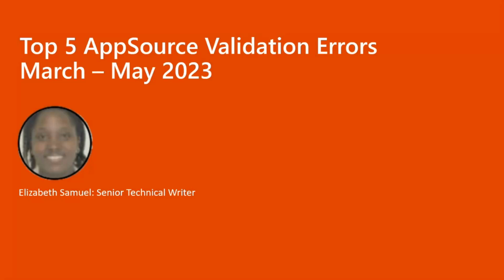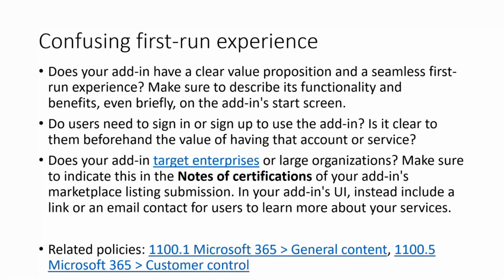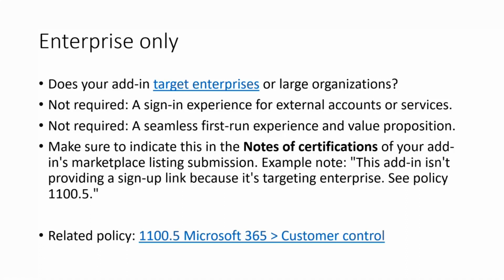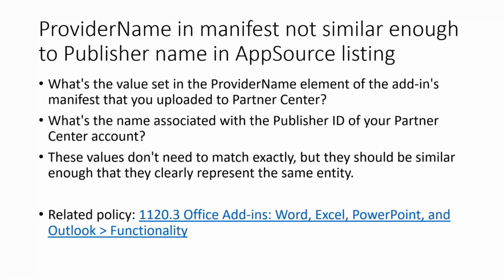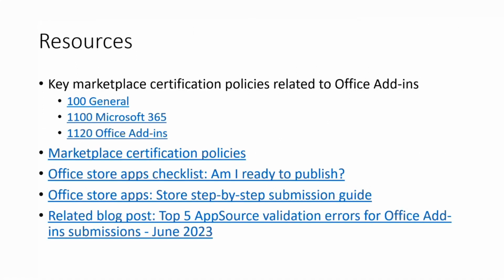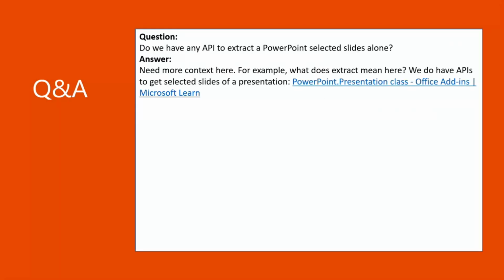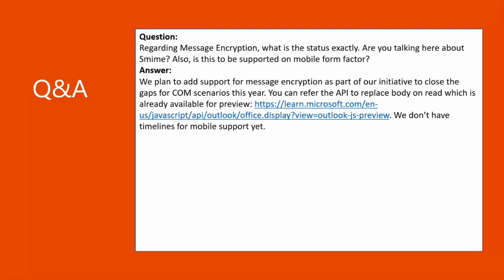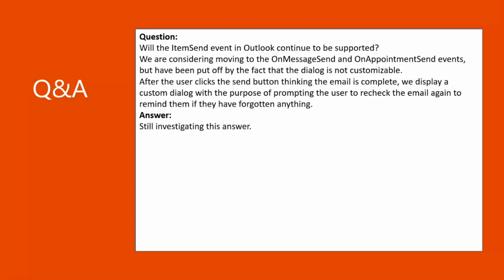Office Add-ins community call – July 2023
This month: Go over the Top 5 AppSource Validation Errors (March 2023 – May 2023) - Elizabeth Samuel, Senior Technical Writer (Microsoft). The presenter focuses on causes and how to avoid top AppSource validation errors affecting Office Add-ins’ submissions and she highlights supporting AppSource policies. General Q&A.

The call was hosted by Preethika Kiruveedula (Microsoft).